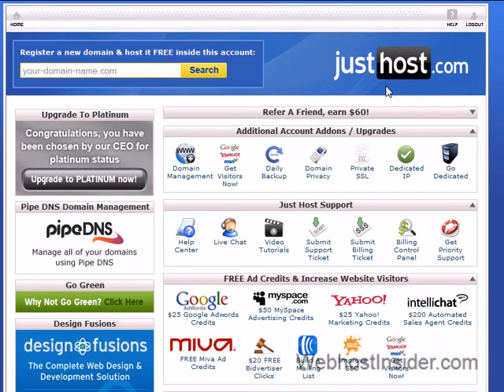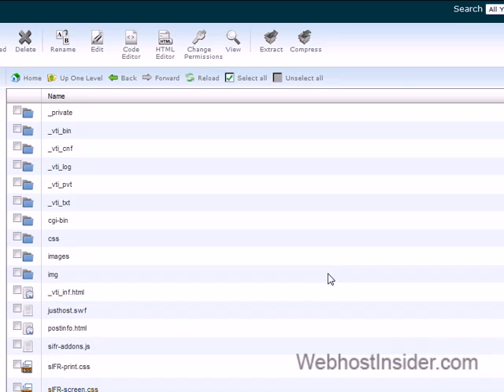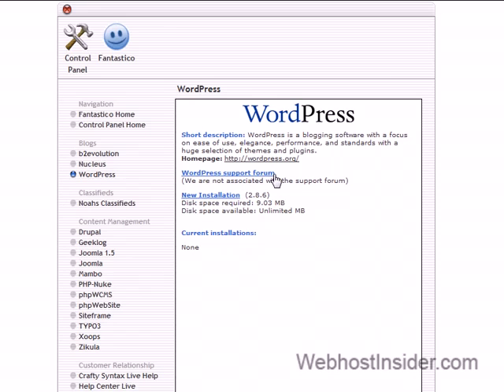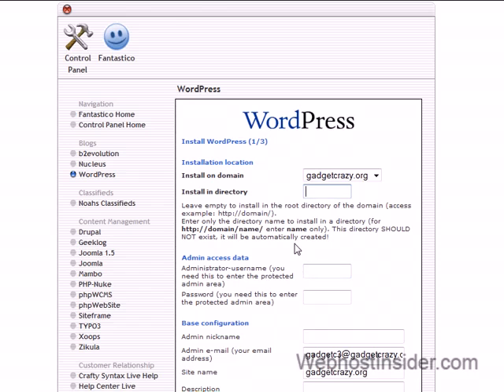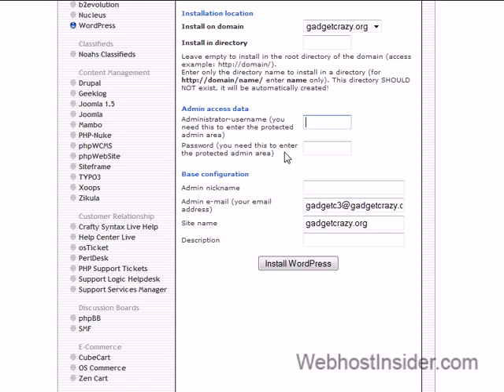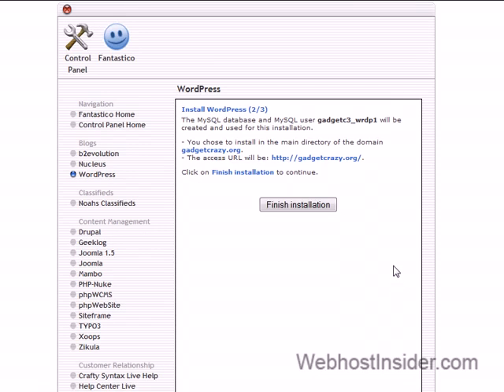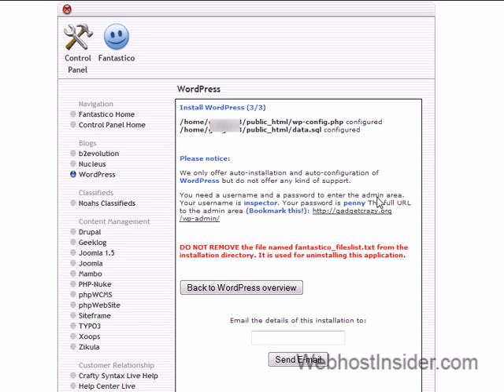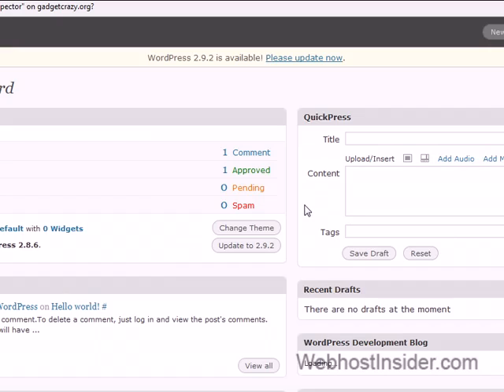‪How to install Wordpress on your own hosting and domain‬‏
In this video tutorial you'll learn how to set up a new domain name on your web hosting account's cPanel. I use hostgatort and only pay $6.95/month and an host an unlimited number of websites. This is absolutely essential to learn if you want to make money online. The process is very simple and fast the next step after this is to set up your content manager. Personally, I use WordPress for all my websites. I'll show you how to set up WP in my next